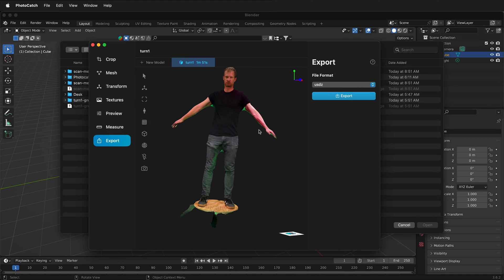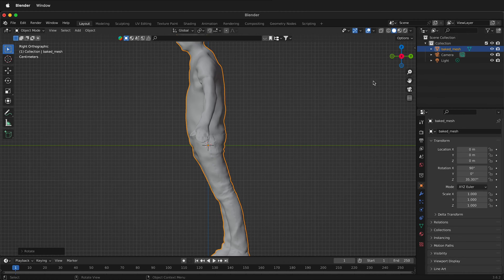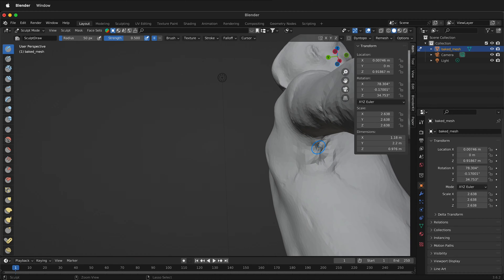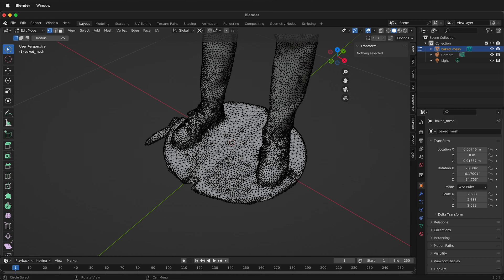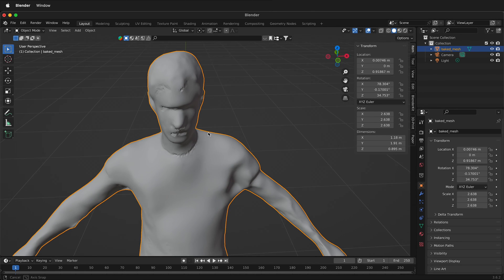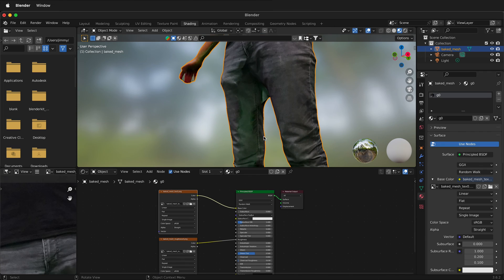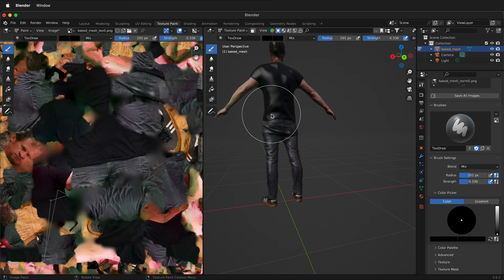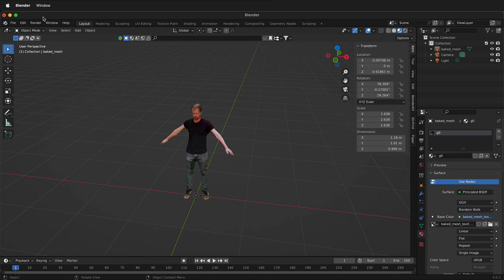Photogrammetry: 3D Scanning to Modeling Workflow in PhotoCatch and Blender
Welcome to our comprehensive tutorial on 3D scanning and modeling using Photo Catch and Blender!

In this detailed guide, we dive into the world of photogrammetry, teaching you how to seamlessly transition your 3D scanned models from Photo Catch to leading 3D modeling programs like Blender and Maya. Whether you're a beginner or an experienced artist, this tutorial is tailored to enhance your 3D animation and modeling skills.

What You'll Learn:
1. Exporting Techniques: Master the art of exporting models from PhotoCatch, choosing the right file formats (like OBJ and USDZ) for your project needs.
2. Mesh Optimization: Step-by-step instructions on cleaning and refining your 3D body scans for a polished outcome.
3. Animation Prep: Insights on preparing your model for animation, including tips on texture mapping, using normal and roughness maps for added realism.
4. Blender Workflow: Navigating Blender's interface to import, scale, and orient your models for further editing.
5. Advanced Sculpting: Utilize sculpting tools in Blender to enhance and define model features, ensuring a high-quality render.
6. Editing in Edit Mode: Learn to remove unwanted parts from your scan efficiently, ensuring a clean and accurate model.
7. Texture Correction: Techniques for adjusting textures in both Photoshop and Blender, ensuring your model looks as realistic as possible.
8. **Final Touches for Rigging**: Get your model ready for rigging with final adjustments and export tips.

📺 Previous Video: For insights on initial scanning techniques, check out our previous video on Photo Catch.

💡 Pro Tip: Always keep an eye on the details, especially when dealing with textures and meshes. Small adjustments can make a big difference in your final render!

📣 Share Your Creations: Used our tips to create something amazing? Tag us or use 3DModelingTutorial to showcase your work!